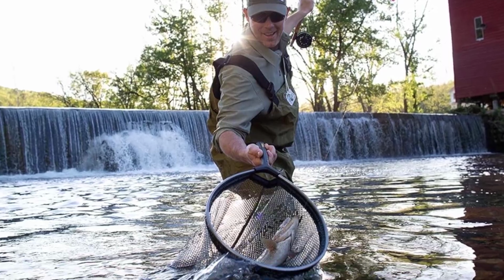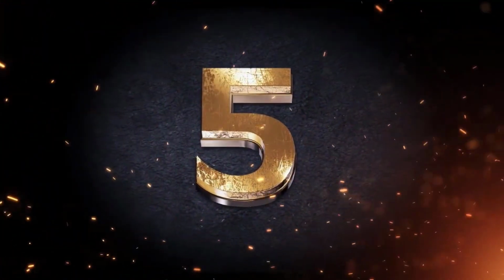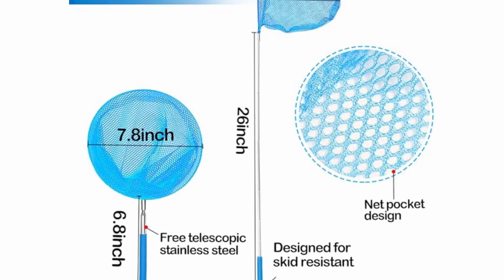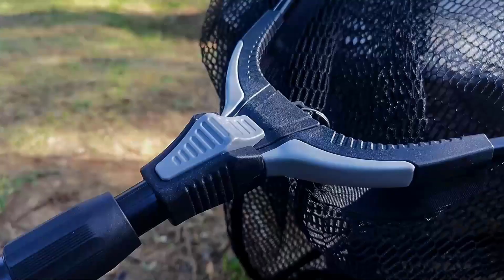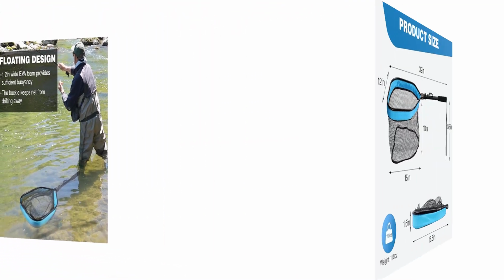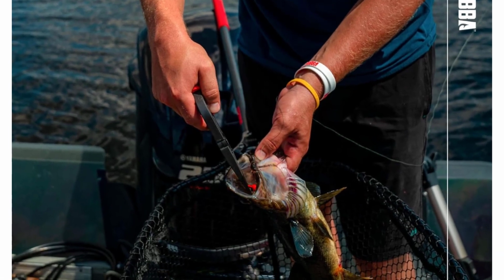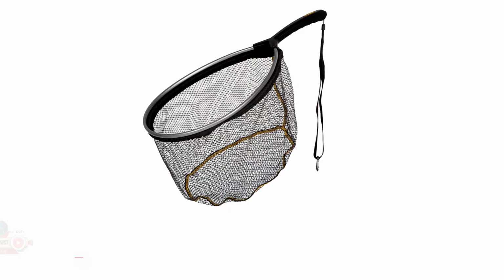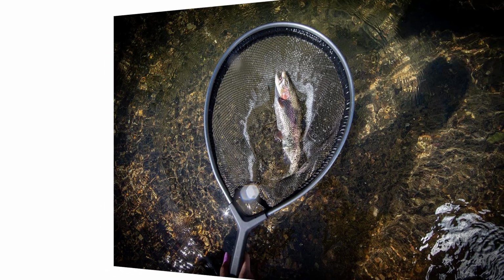Fishing nets to Buy on Amazon in 2024 | fishing nets to buy on market in 2024